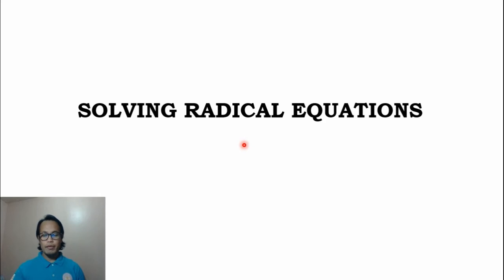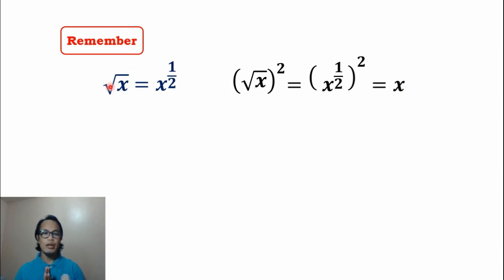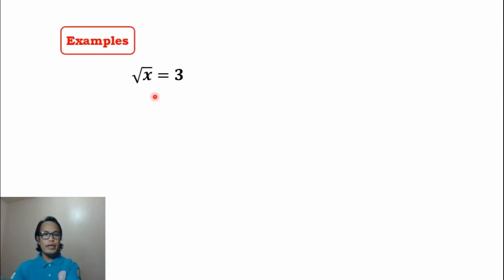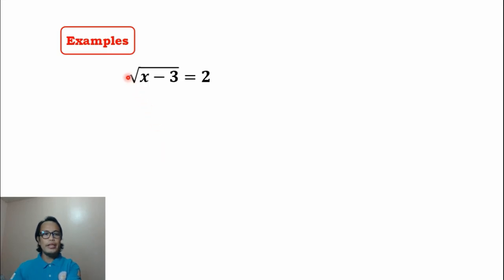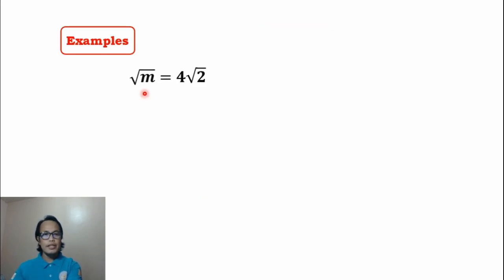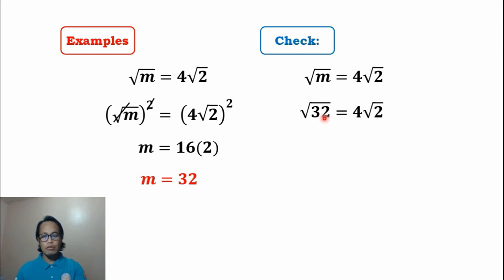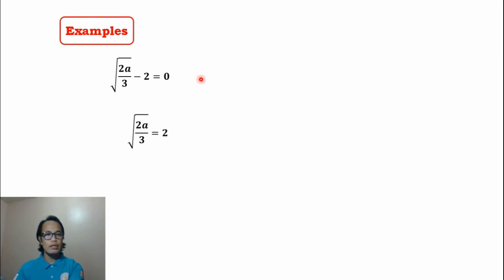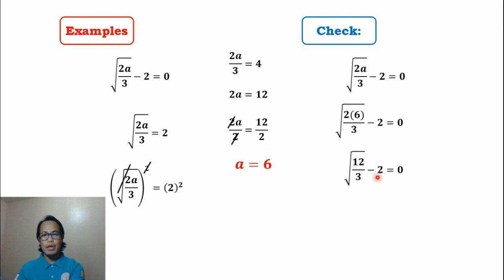Solving Radical Equations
For comments, questions and suggestions.